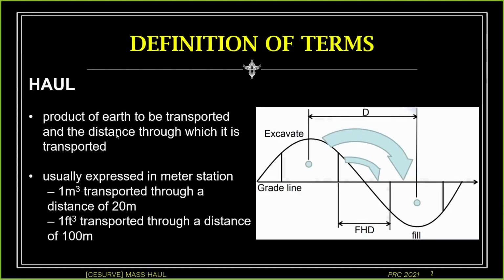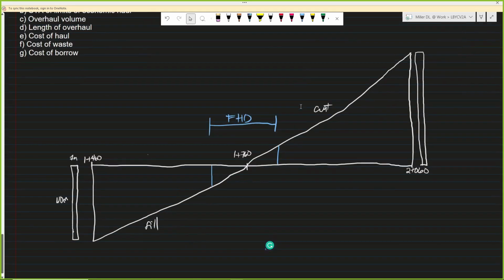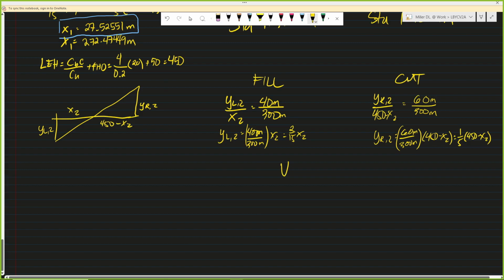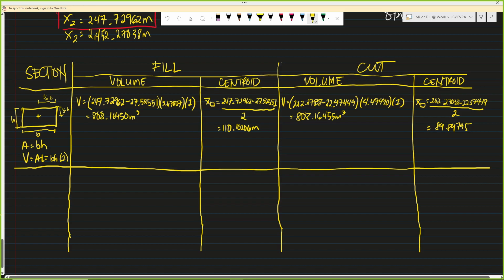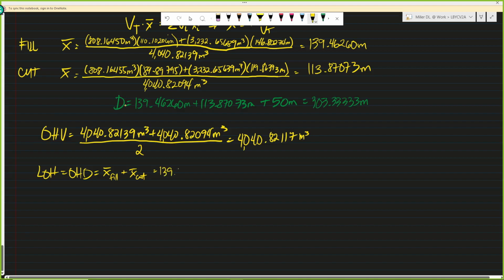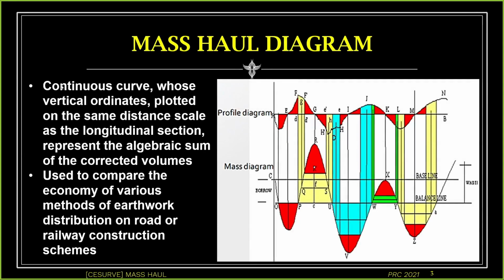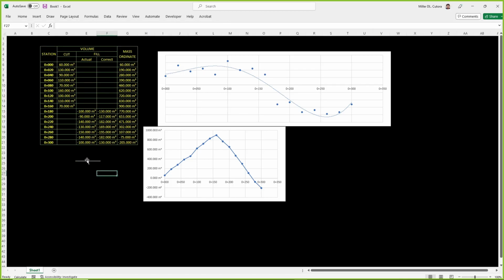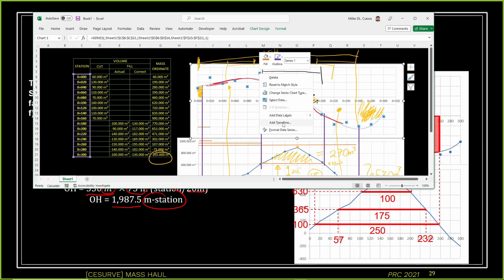Mass Haul (Analytic Solution and Diagramming)